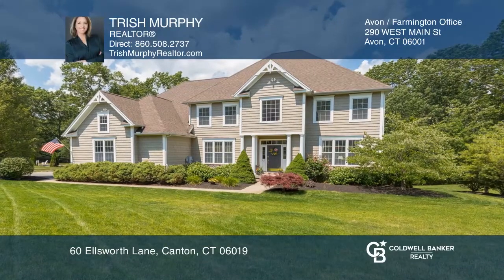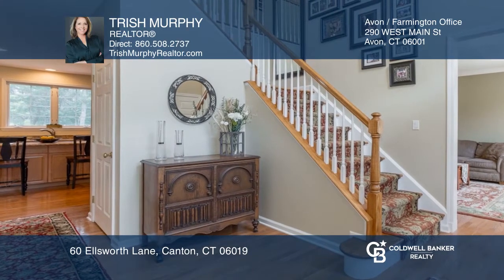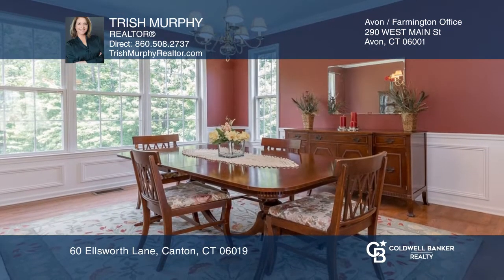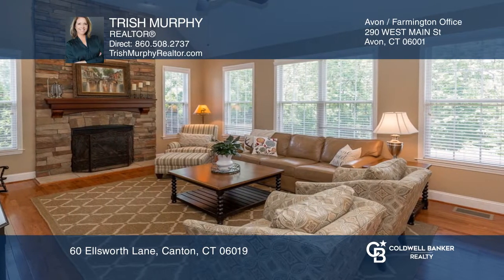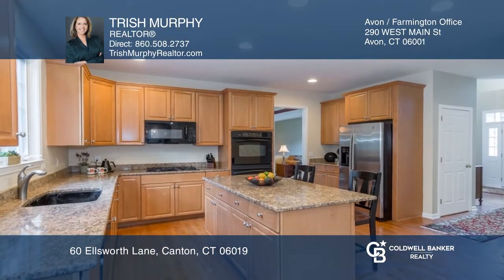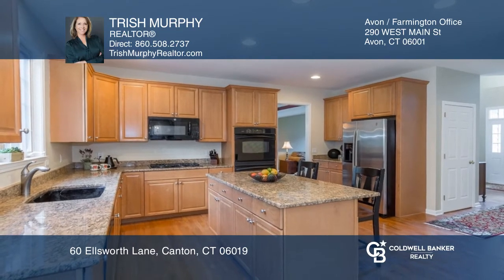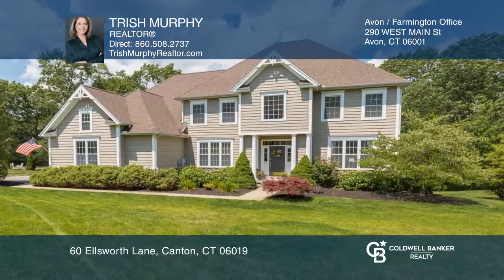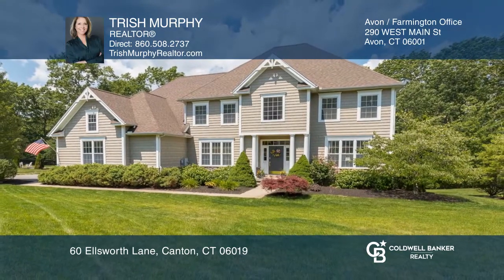60 Ellsworth Lane Canton, CT | ColdwellBankerHomes.com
60 Ellsworth Lane, Canton, CT

Immaculate colonial in the fabulous Collins Crossing neighborhood! One of the best lots on the cul-de-sac. The soaring two story foyer welcomes you to an L-shaped stair case and open floor plan! Exquisite trim work and crown molding throughout. There is plenty of room to entertain in the formal livi